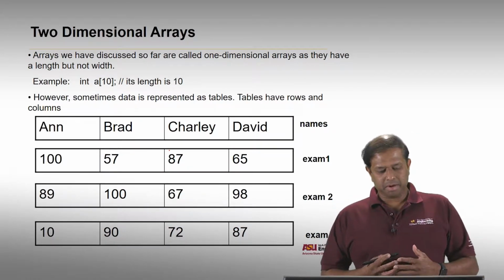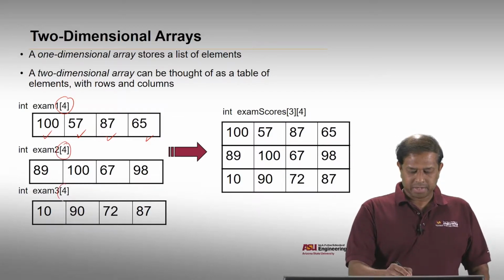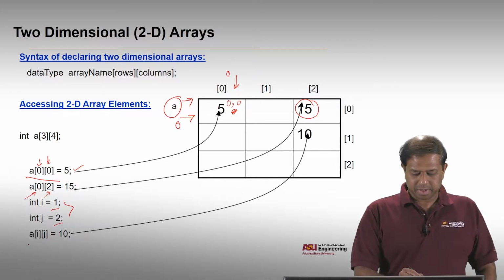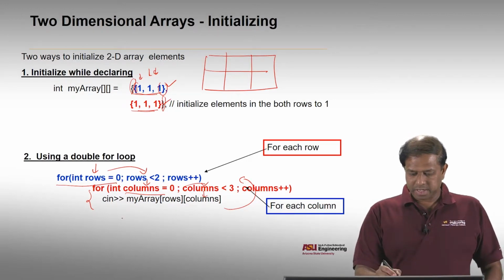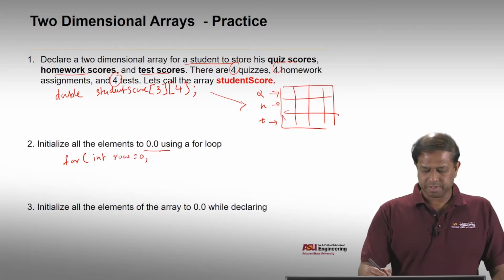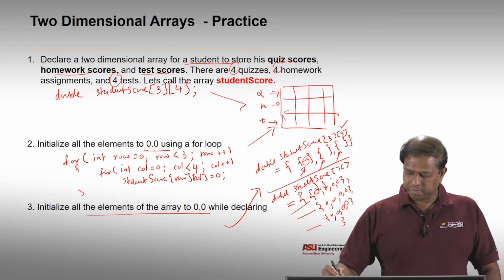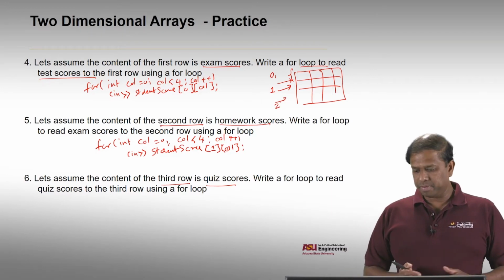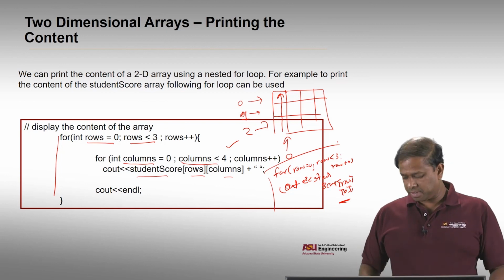CSE 100 Principles of Programming with C++ Unit 4 Part 4.1